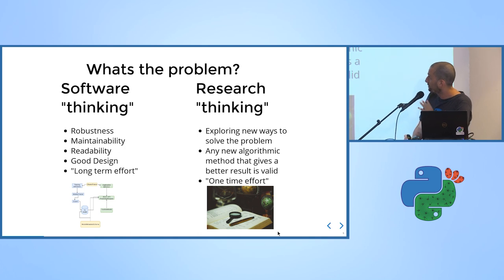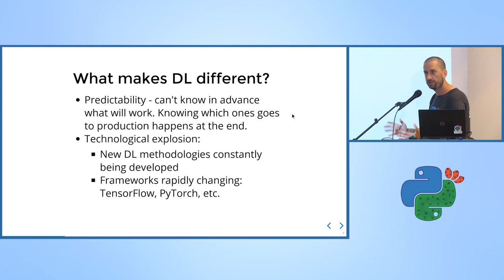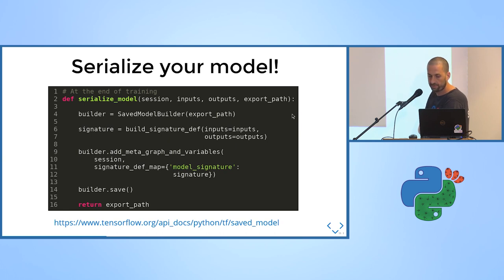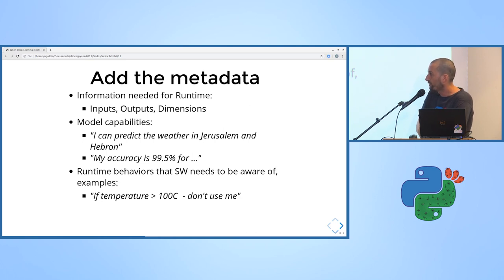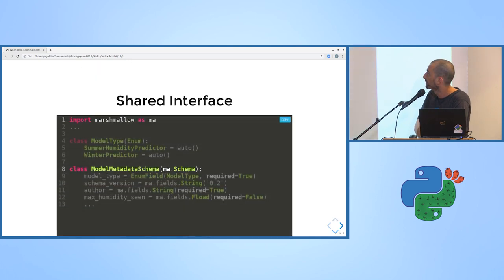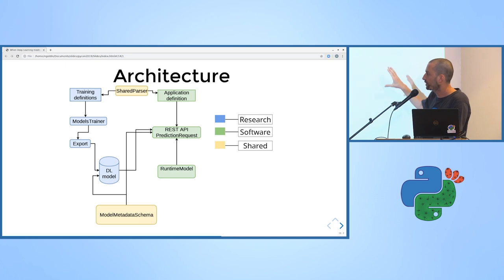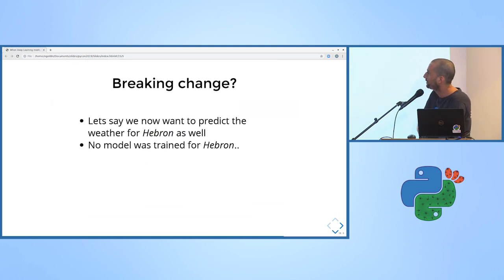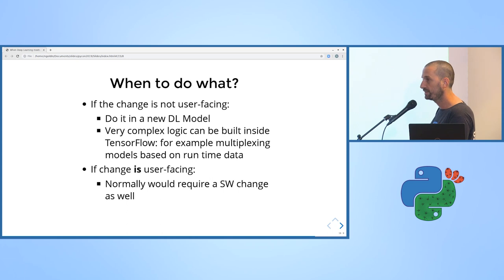When Deep Learning meets Production - Nadav Goldin - PyCon Israel 2019